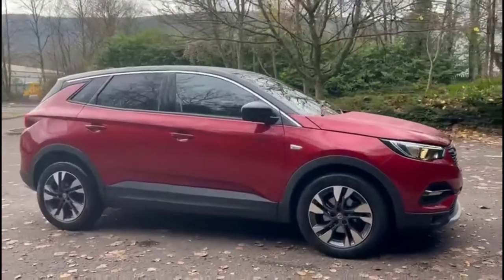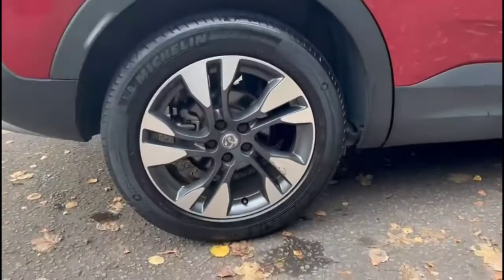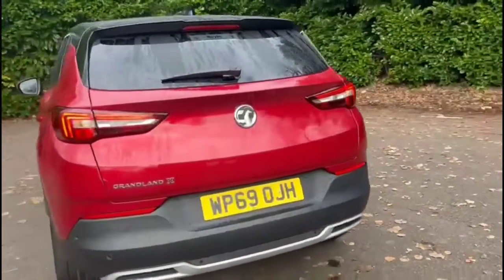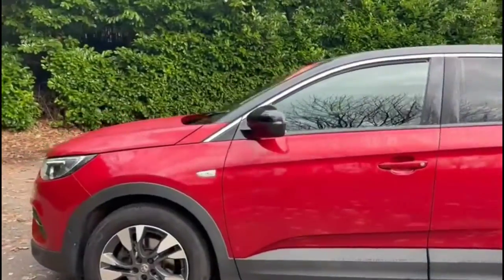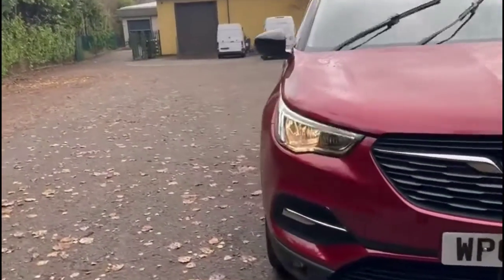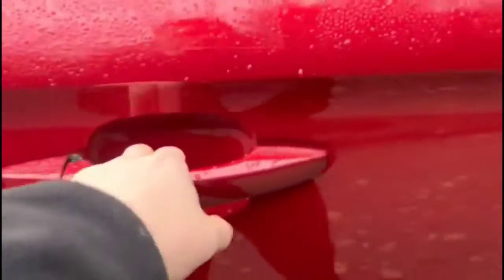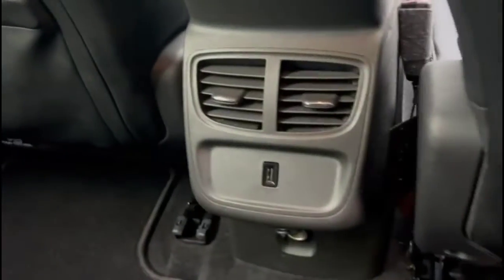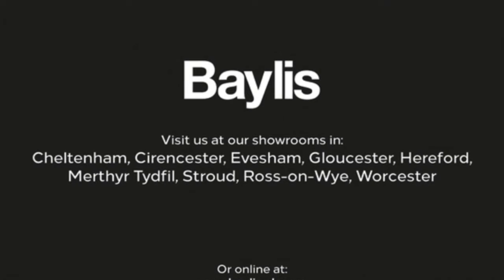Vauxhall Grandland X 1.2 Turbo SRi Nav 5dr Auto 2019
Vauxhall Grandland X 1.2 Turbo SRi Nav 5dr Auto available at Baylis Southern